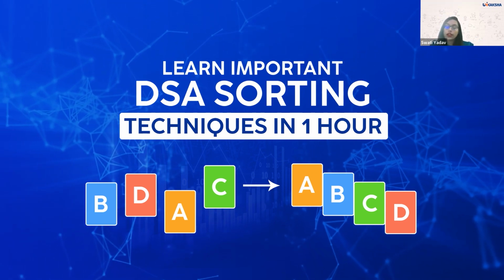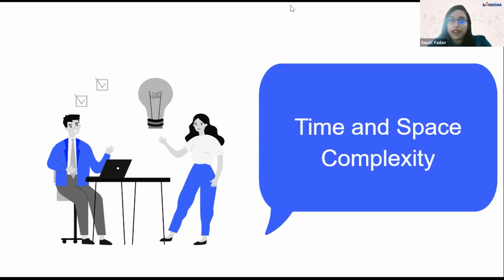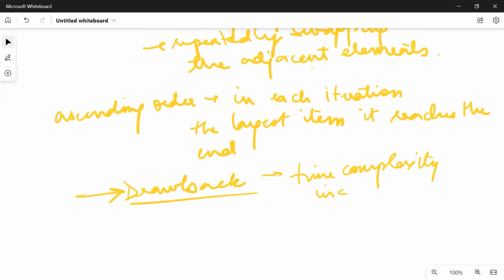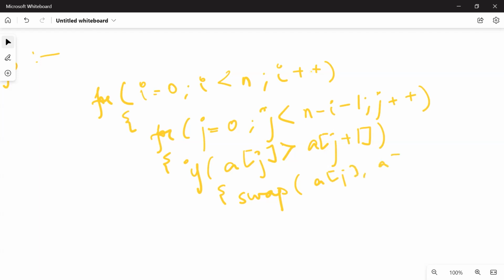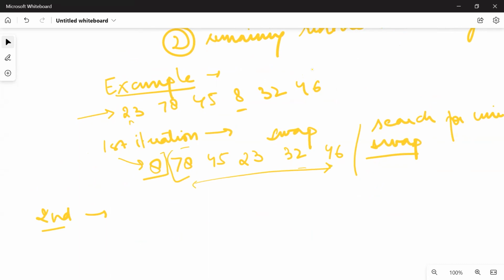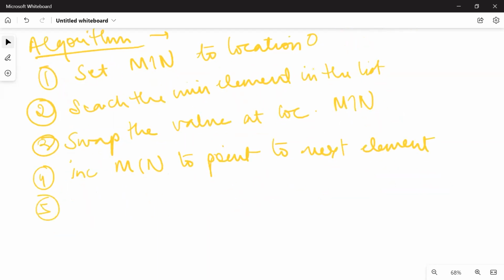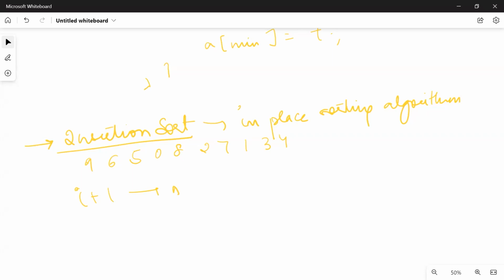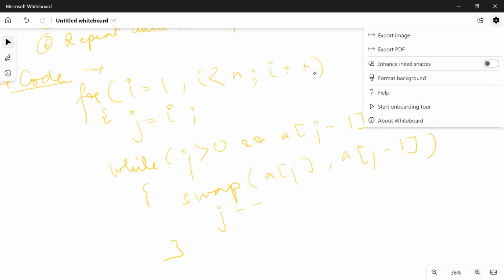Learn important DSA Sorting Techniques in 1 hour | FREE Guru Class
Sorting techniques is a must-know topic in Data Structure as it helps in improving the efficiency of your code.

If you want to become a top coder it's crucial that you master sorting techniques.

Do you want to learn the most important sorting techniques?

That too in just 1 hour…

Watch this video now to pave your path to a top coding career.

If you want to know more about our programs and learn from the best trainers, click on this

Links to other Guru Class 👨‍💻

SM Channel links 📱